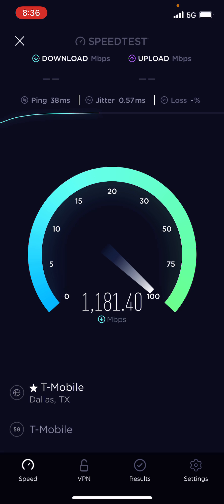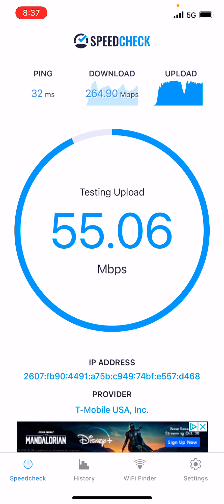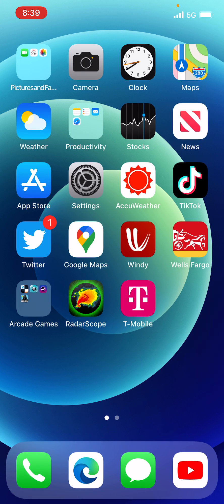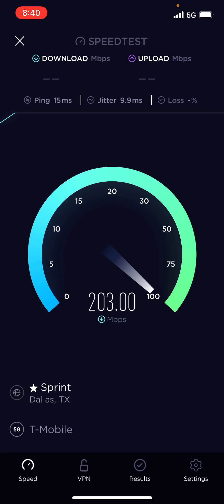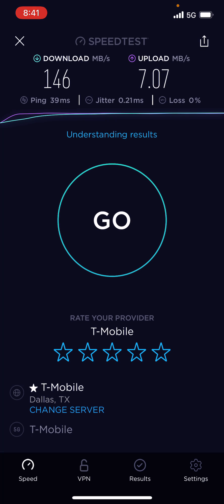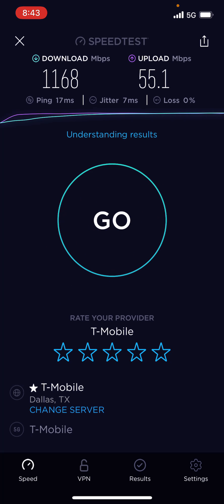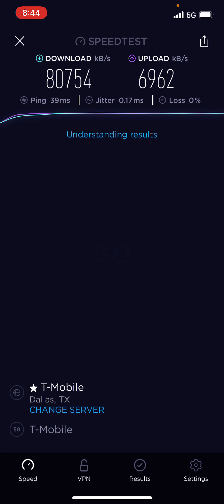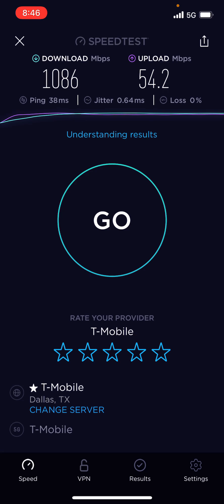T-Mobile MMWAVE 5G Speedtest iPhone 12 1.2Gbps INSANE!!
This is a test of the millimeter wave spectrum from T-Mobile 5G for the iPhone 12 in 2020 this location is in Dallas Texas